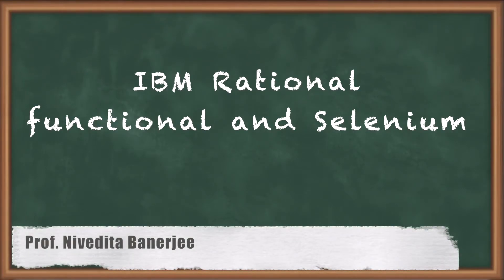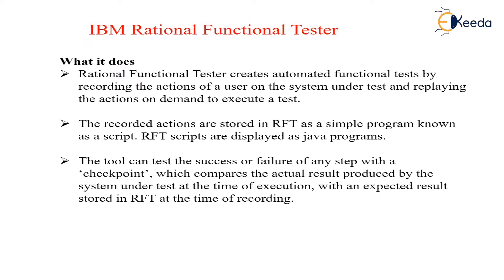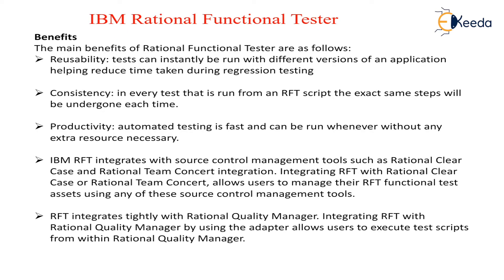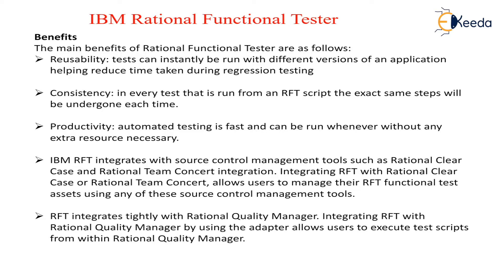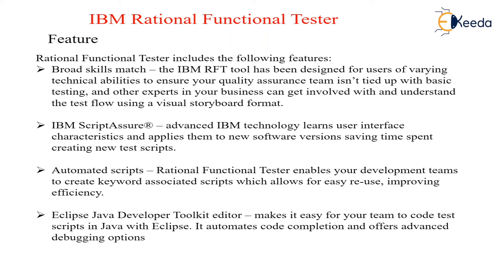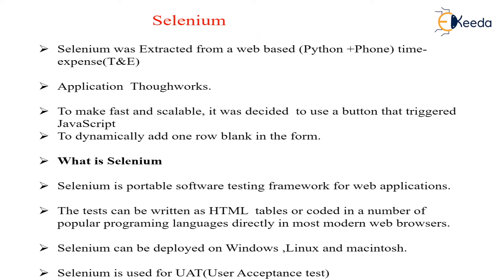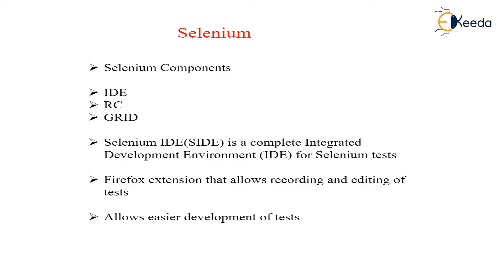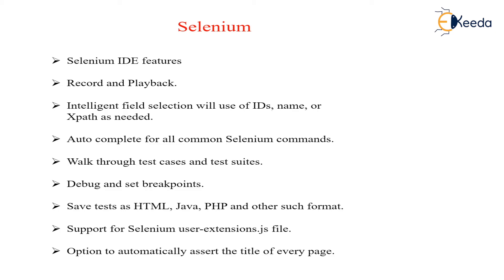IBM Rational functional and Selenium - Test Automation - Software Testing and Quality Assurance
Video Name -  IBM Rational functional and Selenium

Chapter - Test Automation

Happy Learning